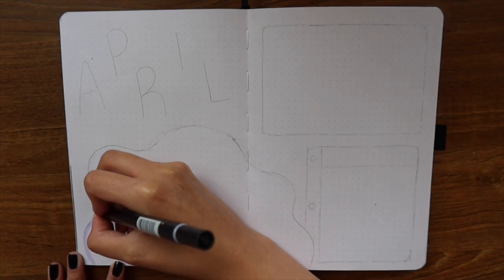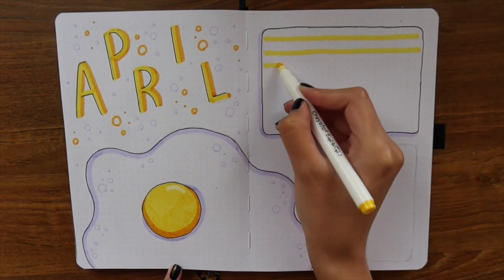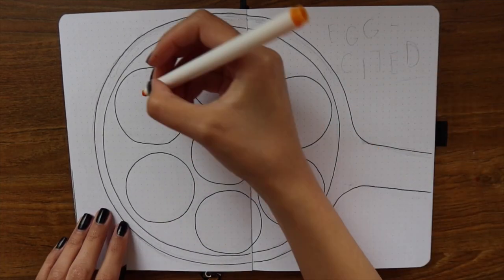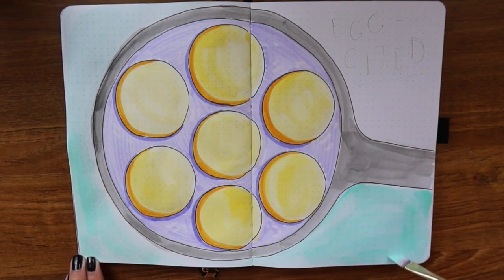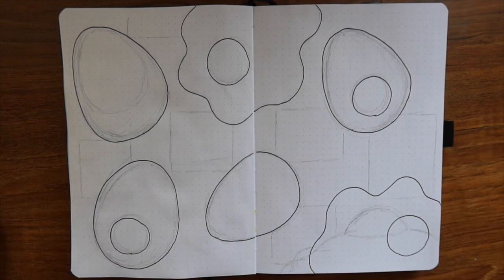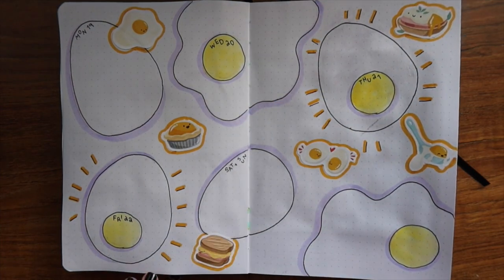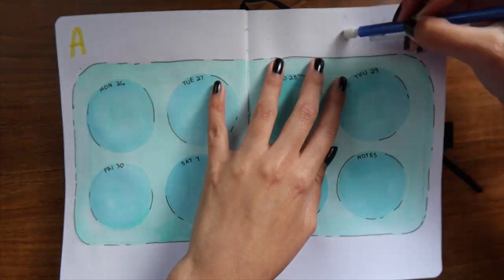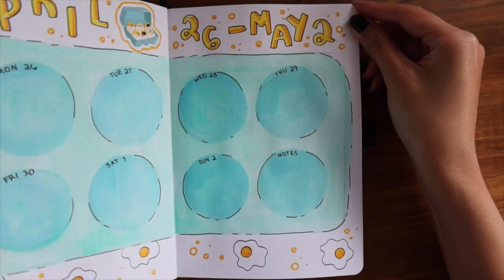🍳 EGG-PRIL BULLET JOURNAL SET UP | Laurynn Ashley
► SHOP MY STICKERS & GOODIES

▻ Etsy Shop

► JOIN ME WHEN I GO LIVE

Hi. You are loved. \^~^/